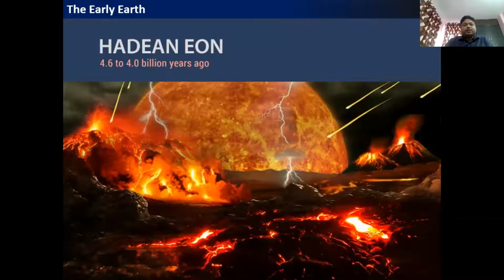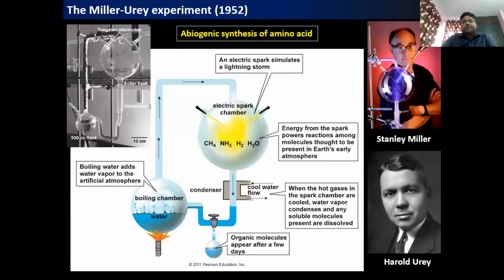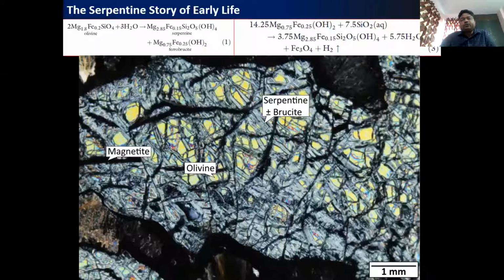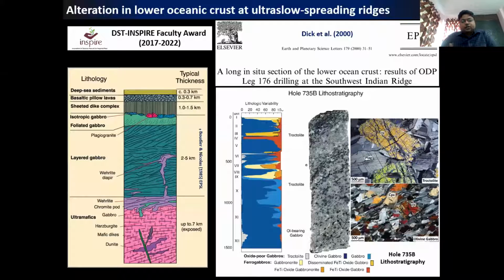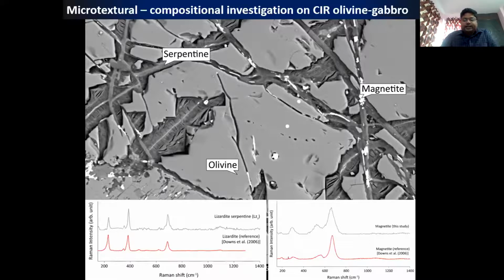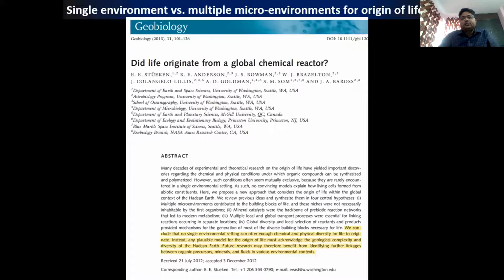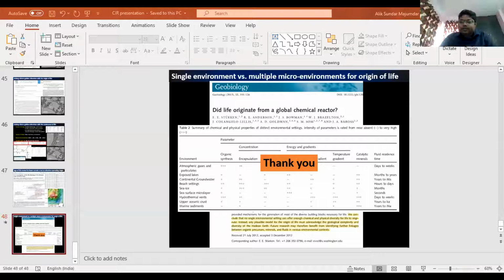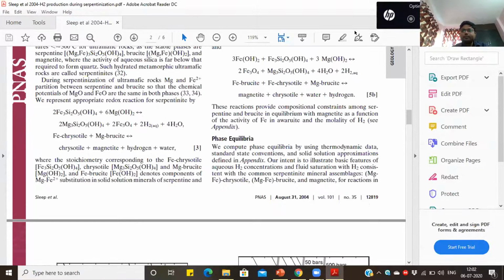Lecture on A Serpentinite Story on the Origin of Life by Dr. Alik Majumdar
Public Lecture Series organised by the Department of Geology

This public lecture is the fifth in the series of invited talks organised by the Department of Geology at K J Somaiya College of Science and Commerce, Mumbai.

The speaker is Dr. Alik Majumdar who is presently Assistant Professor at ISM Dhanbad. Dr. Alik is a DAAD fellow and has worked with Prof. Andrew Putnis of University of Münster and Adjunct Professor Curtin University for his doctoral work. He has since completed his post-doctoral research at IIT Bombay and is now DST-INSPIRE faculty at ISM Dhanbad.

In the lecture, Dr. Alik elaborates the conditions that led to the initiation of first lifeforms on our planet. He then goes on to introduce new research that explains the importance of serpentinite-like minerals and clays in providing the ingredients necessary for initiation of life on deep-seated ocean beds.